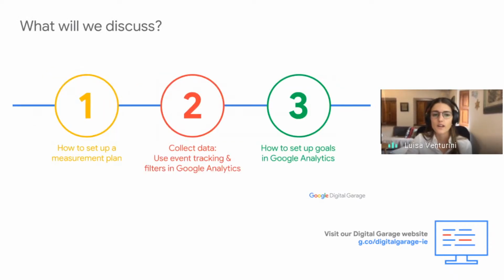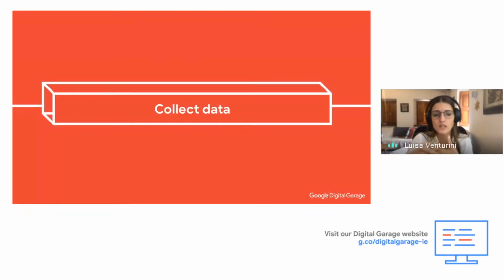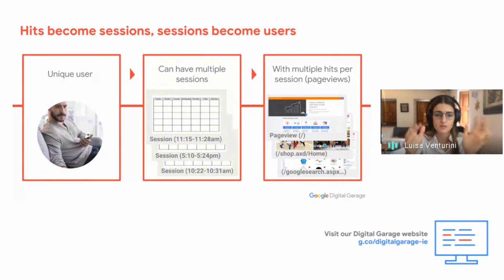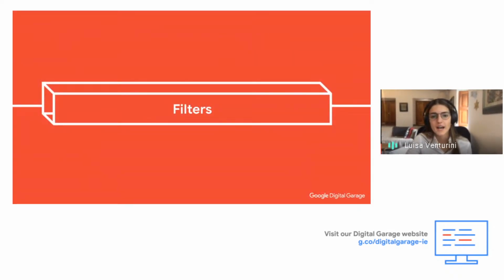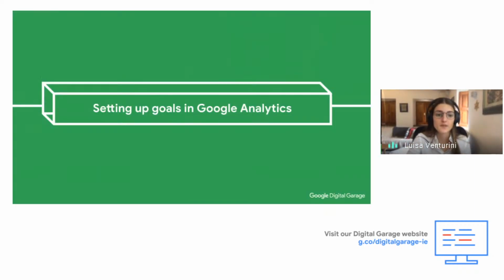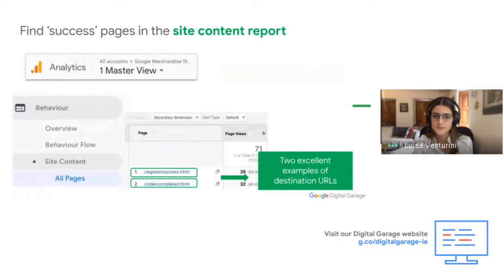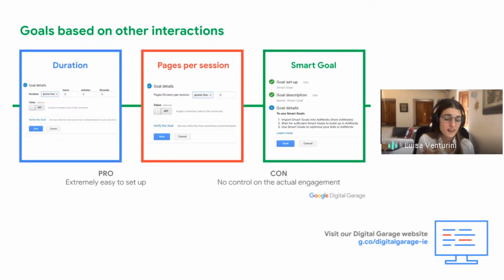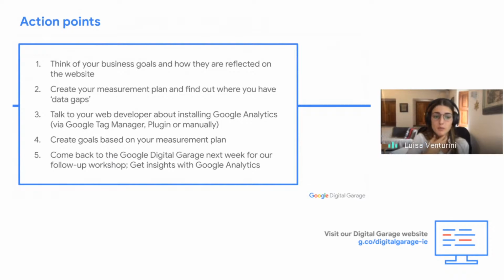Set up Google Analytics for success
Are you ready to learn something new? With Google Digital Garage, you can access our free live training designed to help you keep up-to-date on the latest tools and trends to help you manage your business - all from your own home.

The Digital Garage webinar series is absolutely free to attend and open to everyone - delivered by expert Google trainers ready to help and support your learning, whatever your goals.

To find out more please visit our where you can view the upcoming schedule and register.

We would appreciate it if you could take a minute to share your feedback from today’s webinar